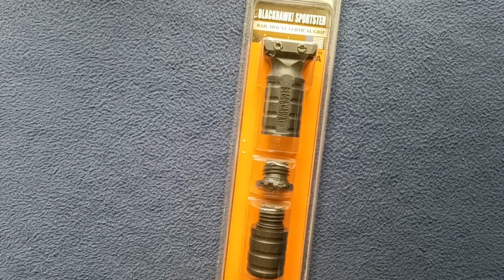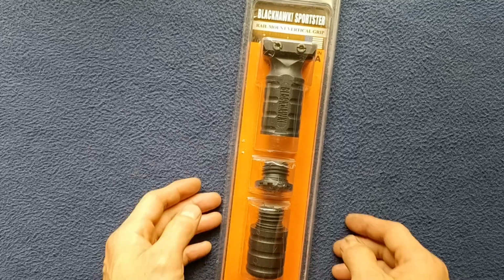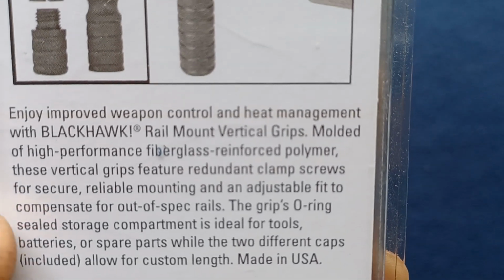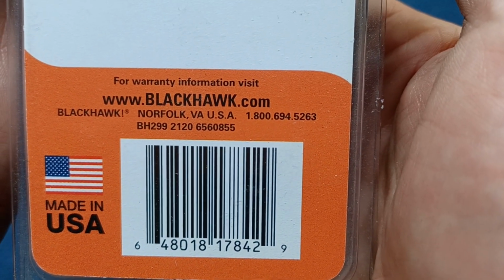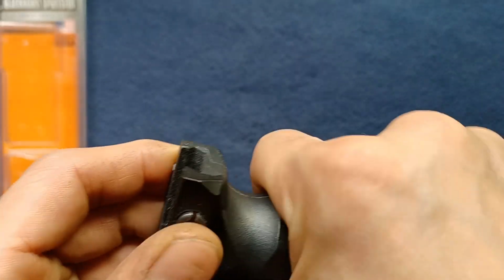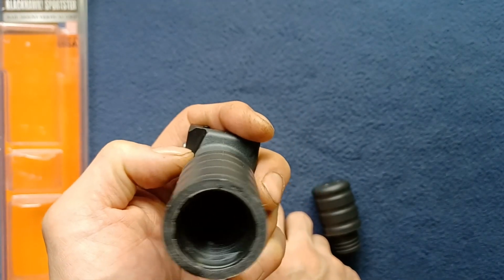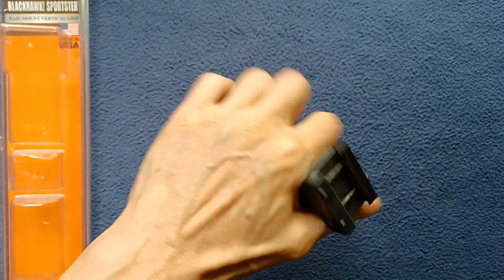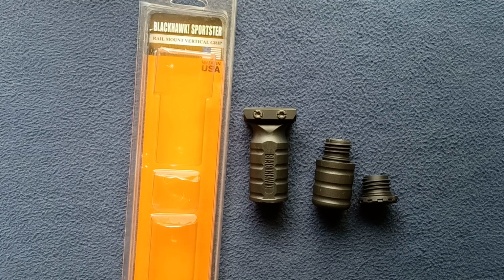BLACKHAWK! RAIL MOUNT VERTICAL GRIP, 2 Size options, O-ring sealed storage compartment, "74VG00BK"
SHOW AND TELL: BLACKHAWK! SPORTSTER RAIL MOUNT VERTICAL GRIP, two size options, O-ring sealed storage compartment, 74VG00BK, drop in accessory.